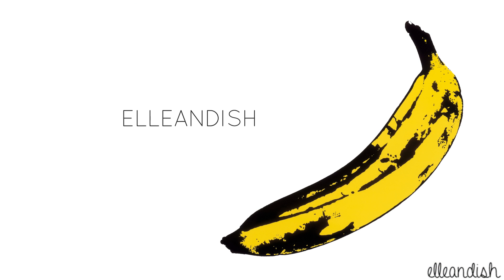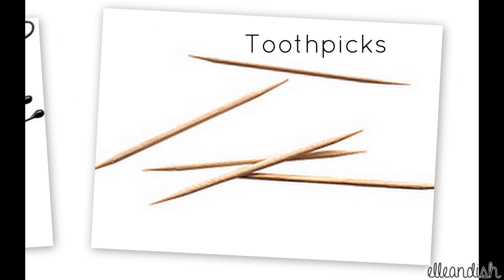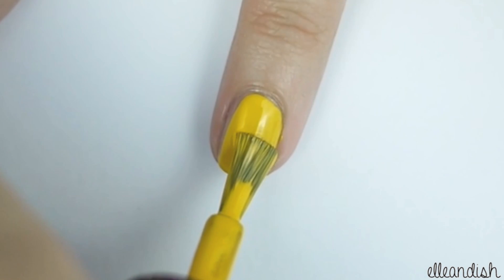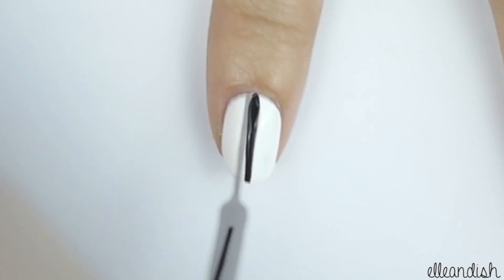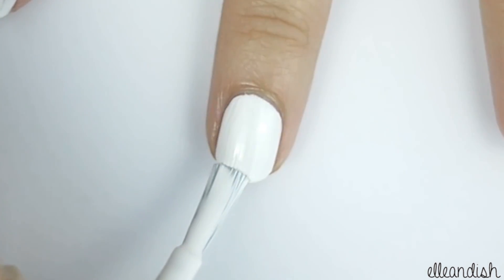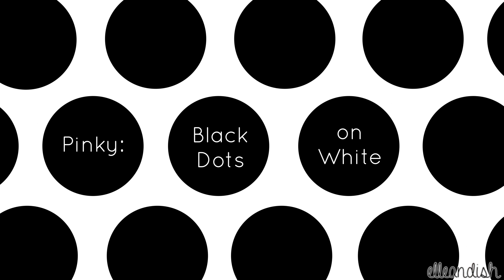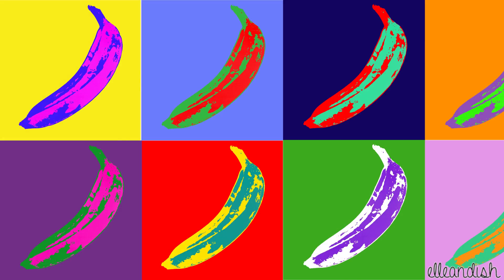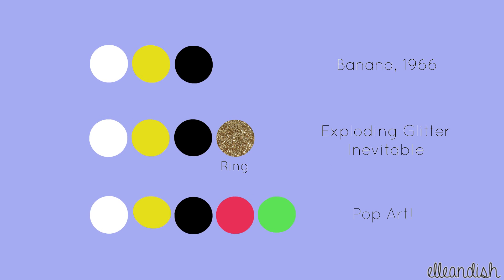Easy Andy Warhol Banana Inspired Nails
This is an EASY nail art look inspired by Andy Warhol's Banana painting!  Andy Warhol was a pop art artist famous for artworks such as Campbell's Soup Cans, Banana 1966, and Marilyn Diptych.  :D

I used a toothpick and bobby pin for this look but you can use dotting tools or a nail art brush instead.

★ Materials:
OPI Alpine Snow
Nicole by OPI Hit the Lights
OPI Black Onyx
Milani Nail Art Polish, Black
Bobby pins
(or dotting tools)
Toothpicks
(or a nail art brush)
CND Stickey Base Coat

Software used for every video:
Adobe Photoshop
Picasa 3.9

FTC:  Hit the lights & Black Onyx c/o OPI.  OPI Alpine Snow c/o Luvocracy. Everything else was purchased with my own money.  I was not paid to make this video.